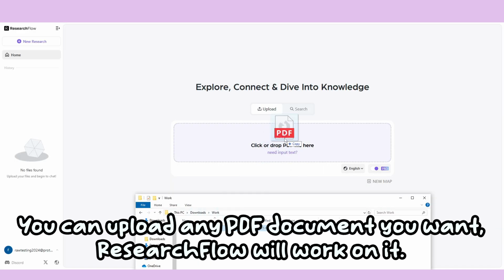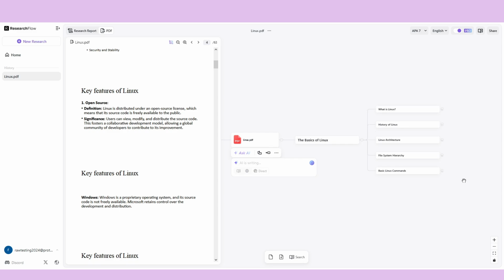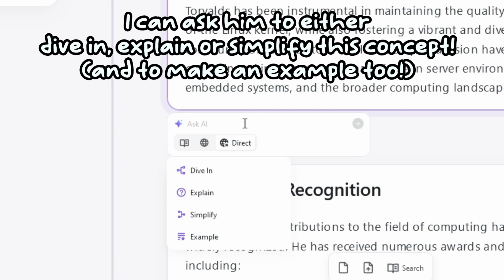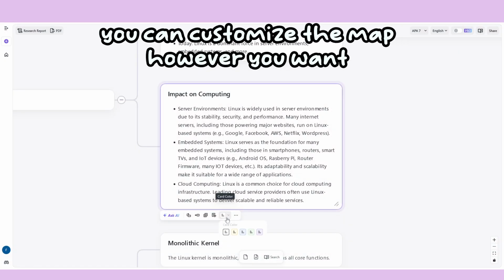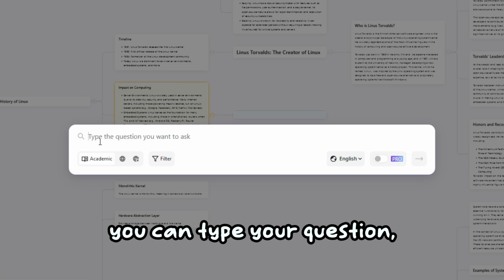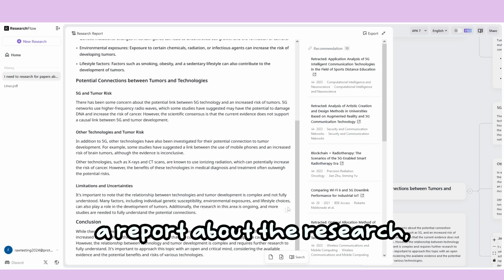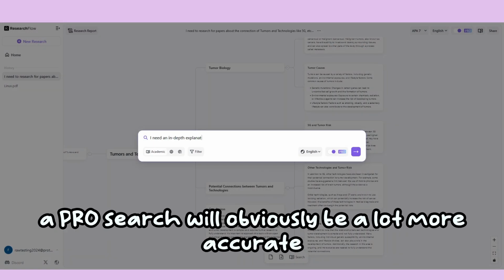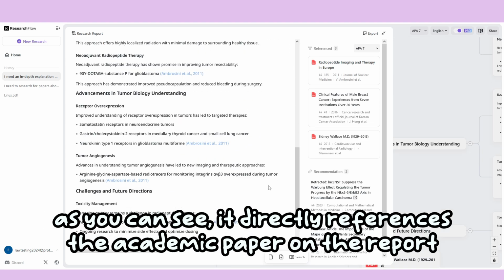🧠 Do Homework EASILY with AI 🤯 Mind Maps with ResearchFlow in seconds! 🎓 Academic Papers (FREE TOOL)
🧠 Do Homework EASY with AI 🤯 Mind Maps with ResearchFlow in seconds 🎓 Academic Papers (FREE TOOL)

0:00 - Intro
0:05 - What is ResearchFlow?
0:42 - Signing up
0:55 - Generating a Mind Map
1:27 - Dive In, Explain, Simplify, Example
1:45 - Customization
1:58 - Automatic Academic Research
2:26 - Share and Download
2:35 - PRO Accurate Search
2:54 - Plans
3:01 - SPECIAL GIFT
3:11 - Outro

Struggling to keep up with your research or coursework? Discover how ResearchFlow can revolutionize your academic life! 🚀 Create dynamic mind maps, organize academic papers, and streamline your study process in minutes. Perfect for high school and university students juggling essays, projects, and exams. 🧠 Whether you're diving into complex topics or prepping for deadlines, this free AI tool helps you study smarter. Boost your academic research with AI! Learn how to create stunning mind maps and organize academic papers effortlessly using ResearchFlow. 🚀 Perfect for high school and university students tackling assignments, essays, or research projects. Struggling with homework or research? Discover how to create stunning AI-powered mind maps with ResearchFlow in seconds! 🚀 Perfect for students looking to study smarter and faster. 🧠 Use it FREE today—click the link and unlock your potential and start studying smarter! 🎶🤖📈